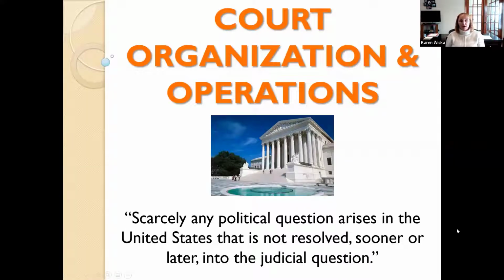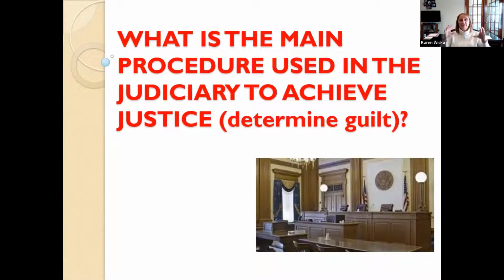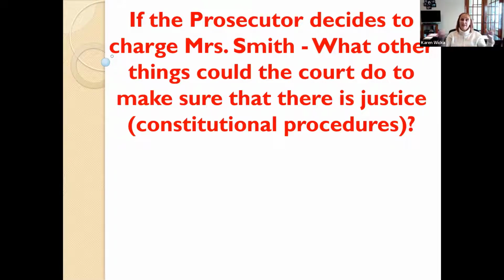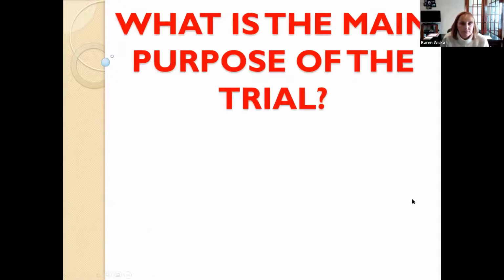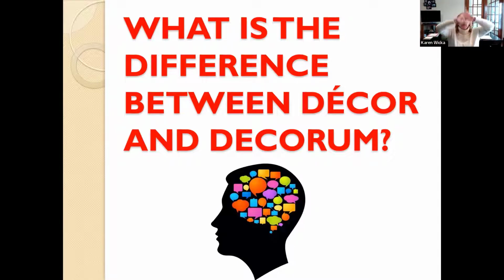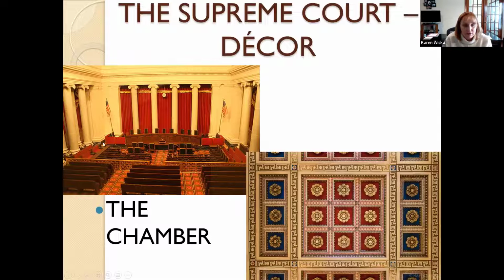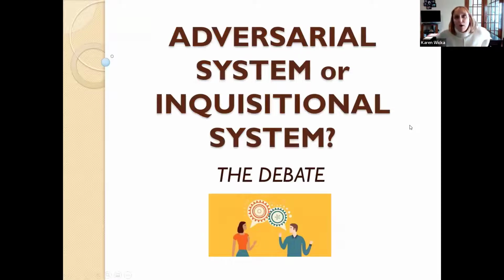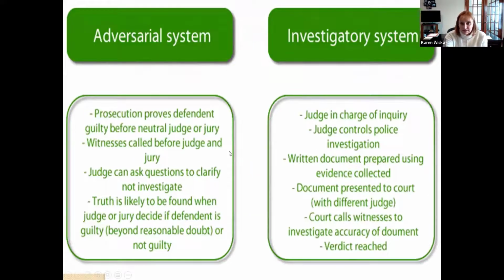Administration of CJ Chapter 7 Court Policies and Procedures